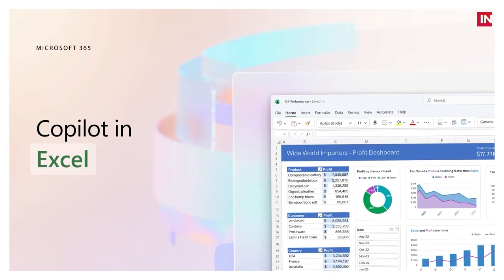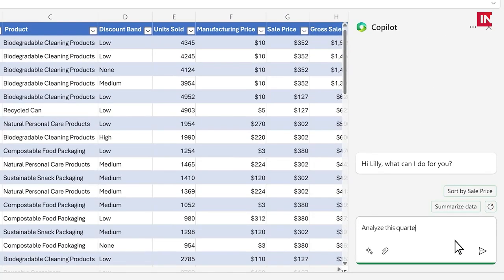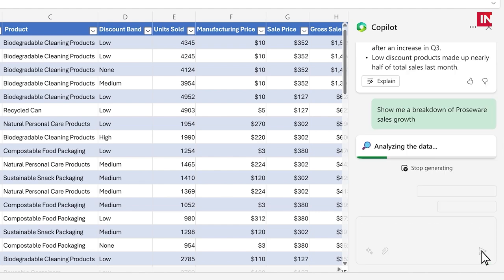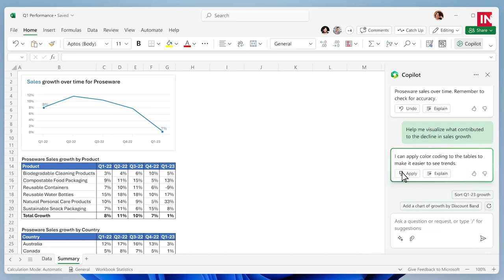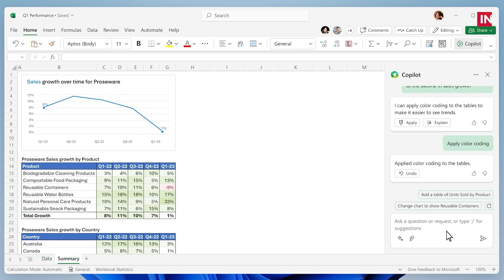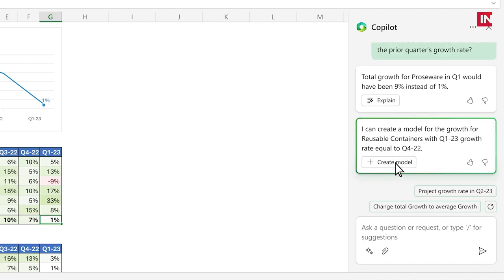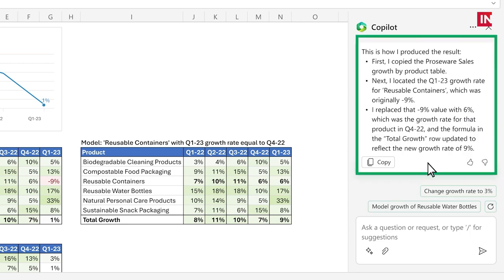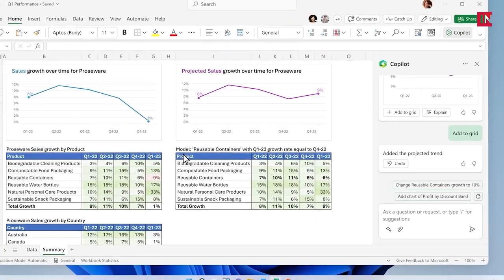Copilot en Excel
Aplica la IA en Excel 👍
Da sentido a tus datos.

Elimina las tareas más monótonas y suelta tu creatividad con Copilot. Mejora la productividad y maximiza el rendimiento con las herramientas que utilizas todos los días.